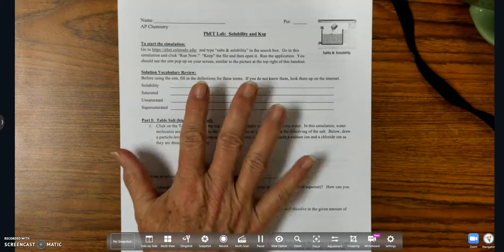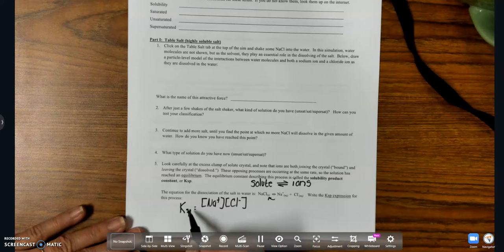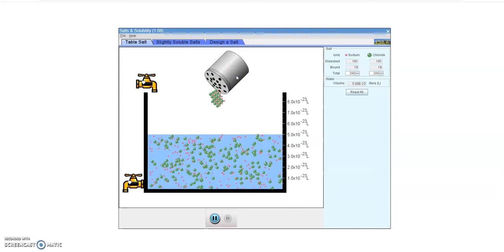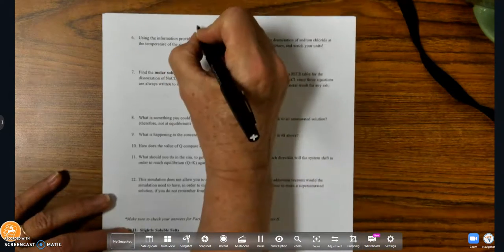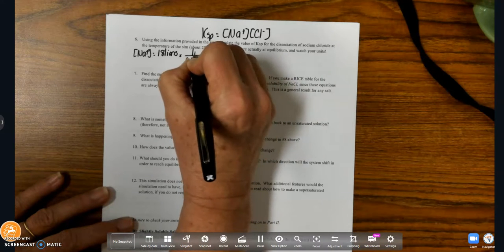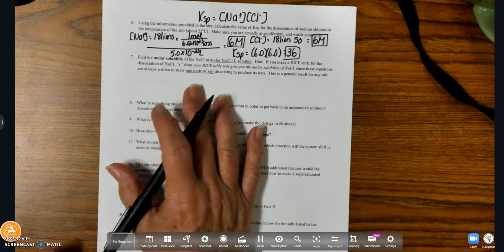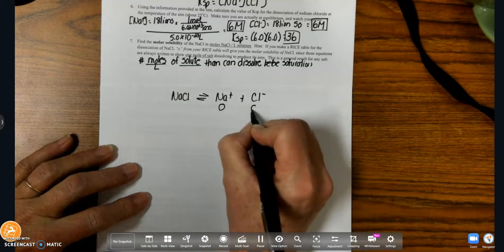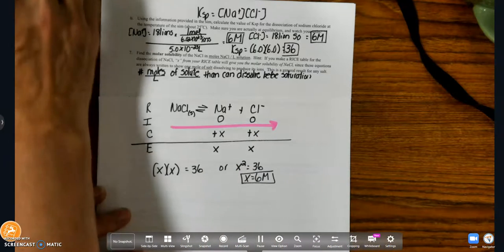Number 5, 6 and 7 of Salts and Solubility